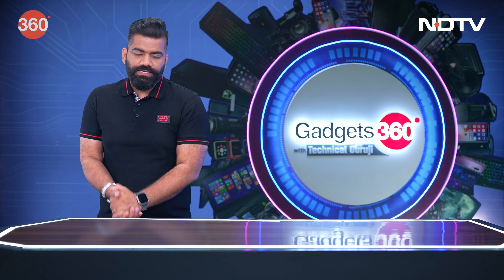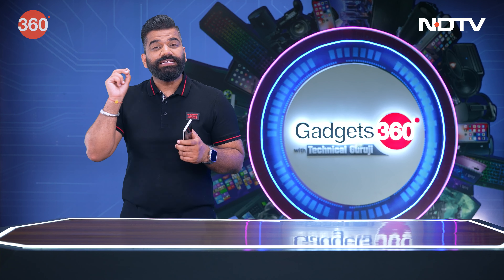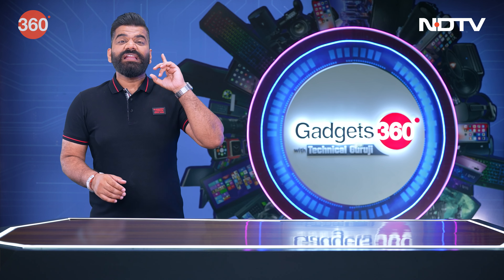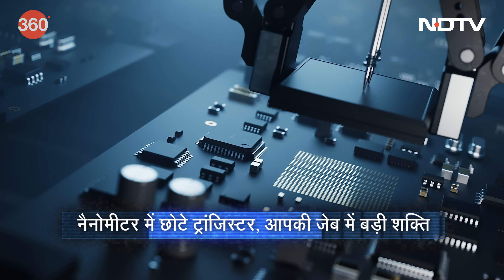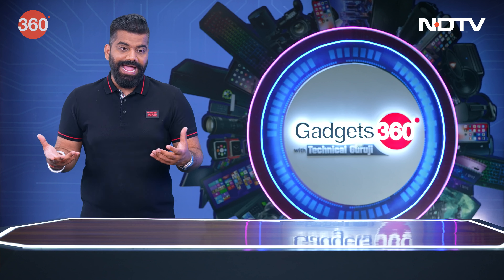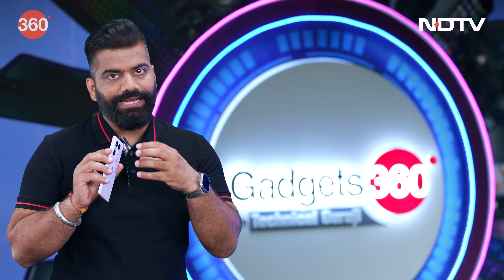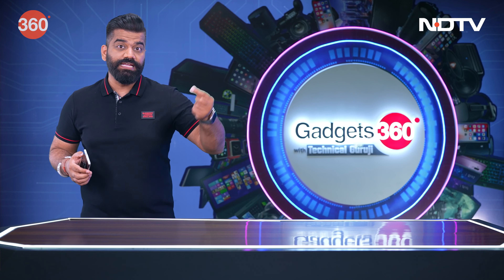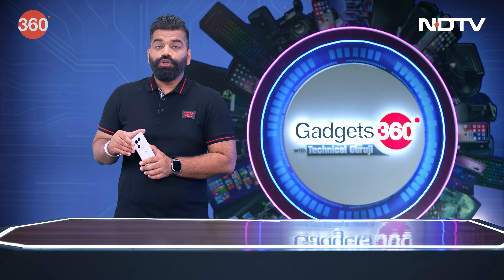Gadgets 360 With Technical Guruji: क्या आप जानतें है टेक से जुड़े ये तथ्य | Did You Know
क्या आपने कभी सोचा है कि चिपसेट के लिए 3nm और 4nm मॉनीकर्स का क्या मतलब है? ये चिप के अंदर ट्रांजिस्टर के आकार का प्रतिनिधित्व करते हैं। "एनएम" का मतलब नैनोमीटर है, जो एक मीटर का एक अरबवां हिस्सा है। आकार जितना छोटा होगा, चिप उतनी ही अच्छी होगी। चिप निर्माता चिपसेट को और भी छोटा बनाने की होड़ में हैं। चिपसेट में छोटे ट्रांजिस्टर भी कम बिजली का उपयोग करते हैं, जिससे चिपसेट अधिक कुशल हो जाता है। वे कम गर्मी उत्पन्न करते हैं और तेजी से गणना कर सकते हैं। यही कारण है कि आधुनिक स्मार्टफोन अब अत्यधिक गर्म हुए बिना आसानी से गेम और ऐप्स चला सकते हैं।